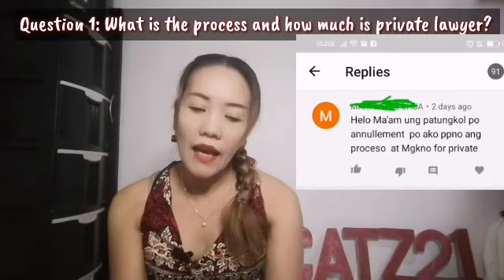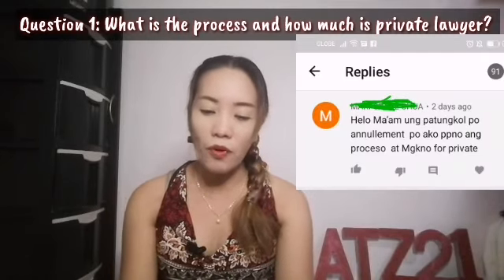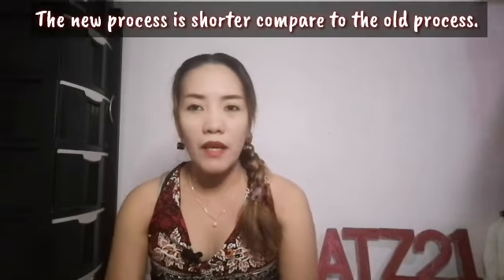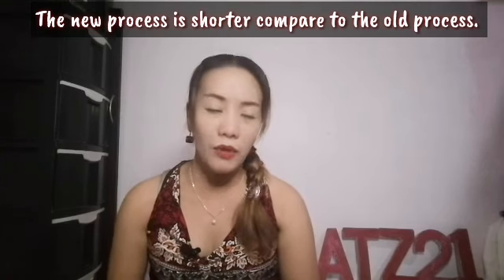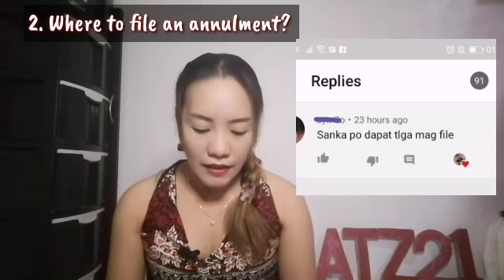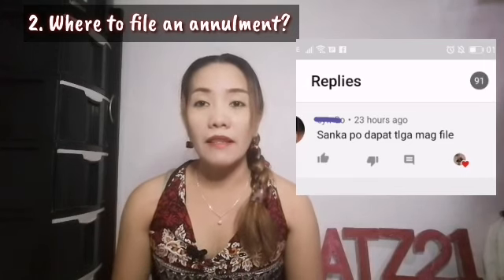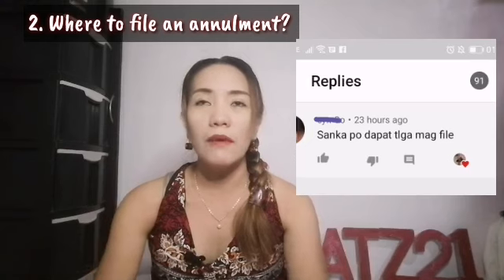ANSWERING QUESTIONS REGARDING ANNULMENT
Please dont skip this video and you will learn something in here.